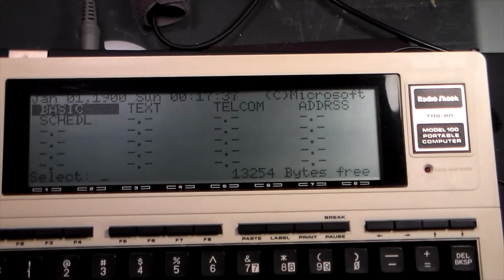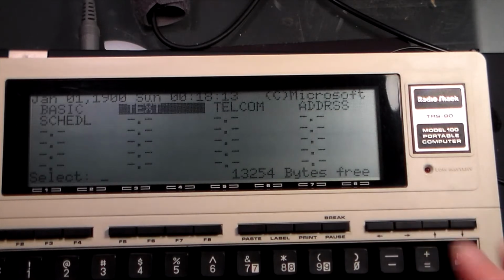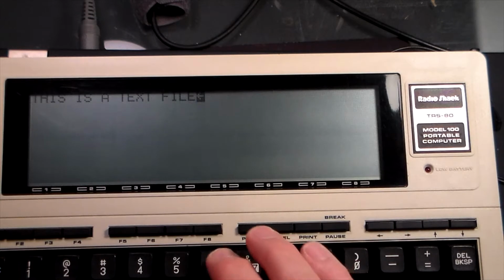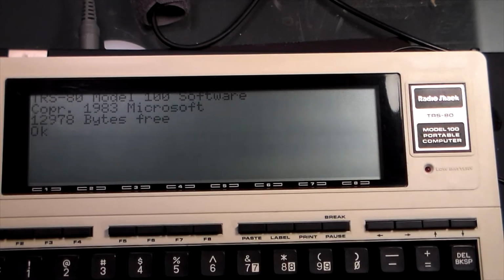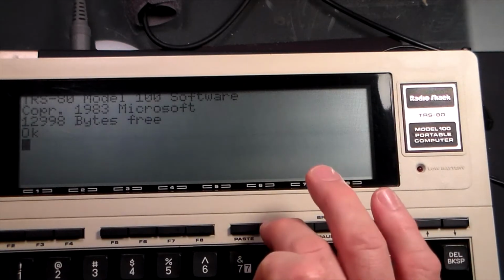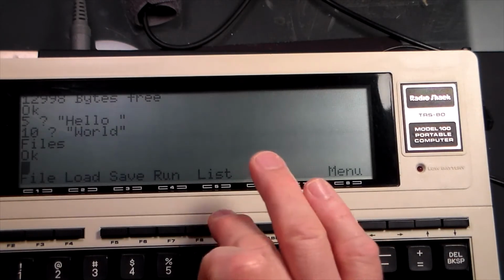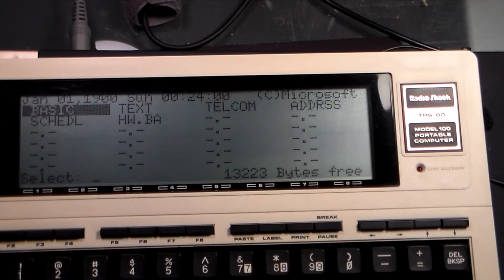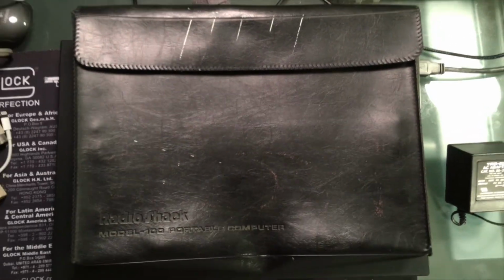Functional TRS-80 Model 100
Taking a look at a Tandy Radio Shack (TRS) 80 Model 100 portable computer.  Built in 1983, this computer still works fine (except that it is not Y2K compliant).